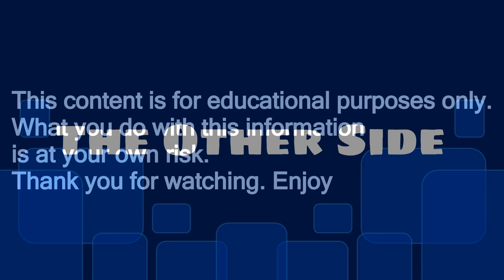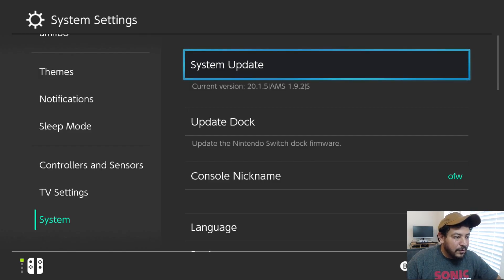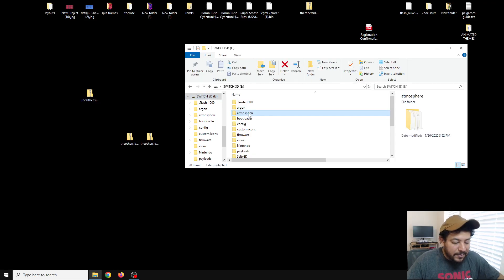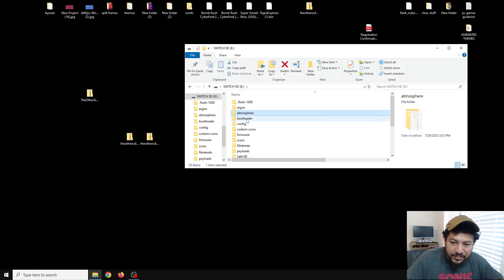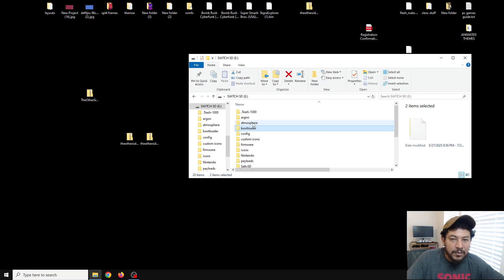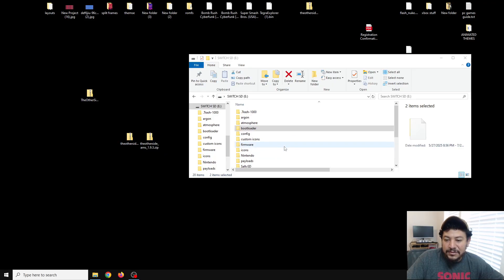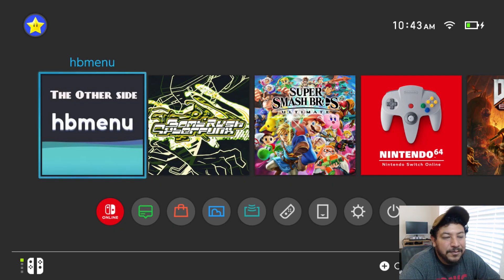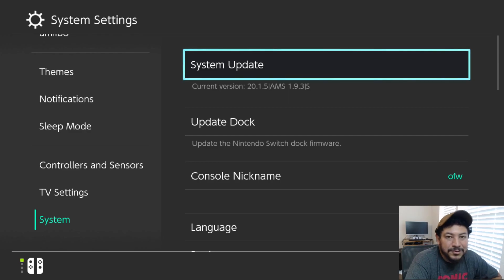updated TheOtherSide atmosphere pack 1.9.3 supports firmware 20.3.0 manual update version